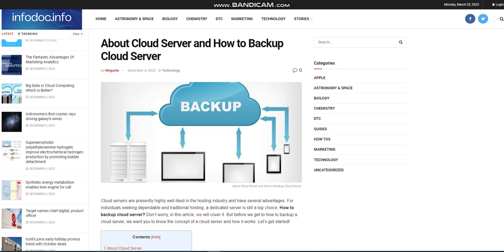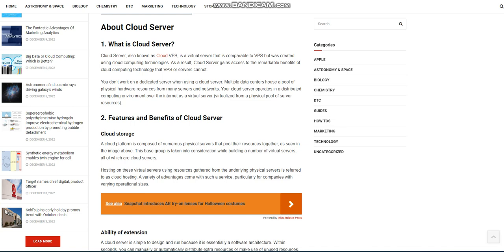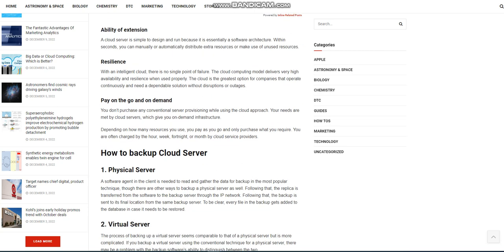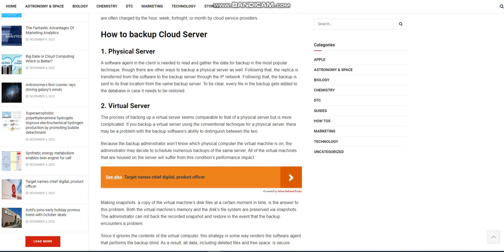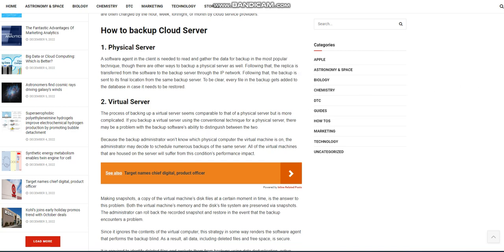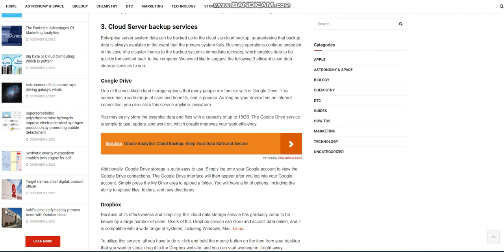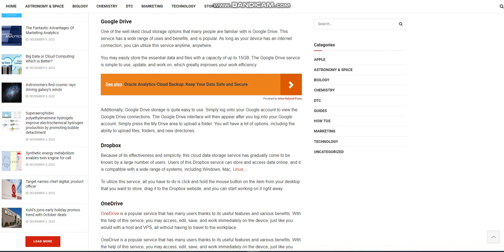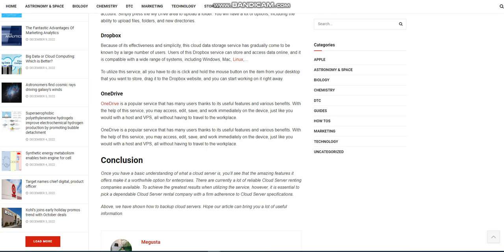About Cloud Server and How to Backup Cloud Server